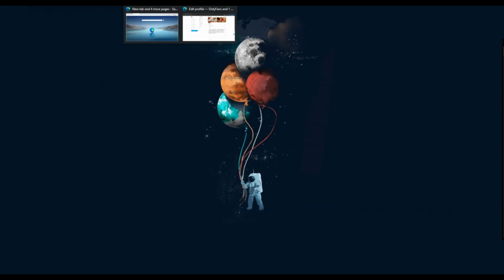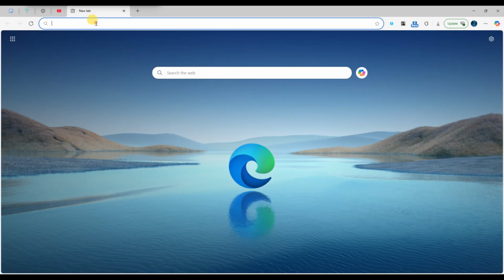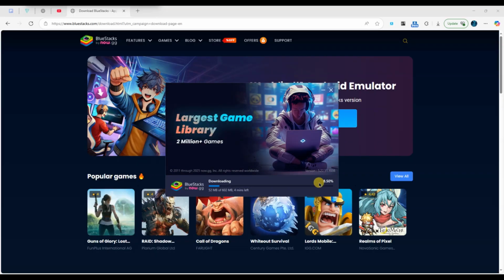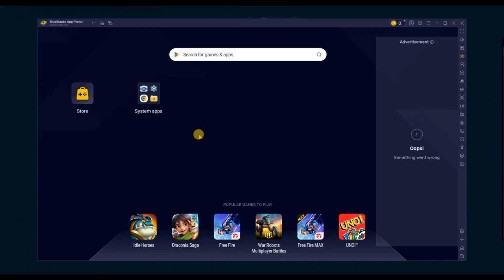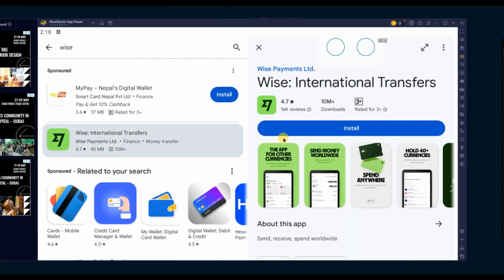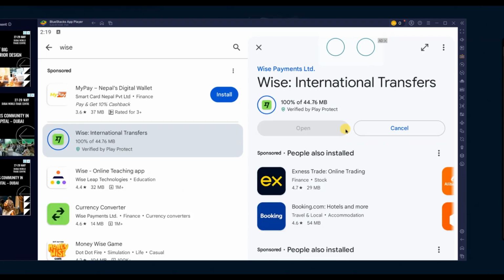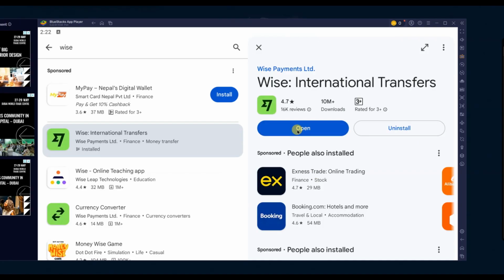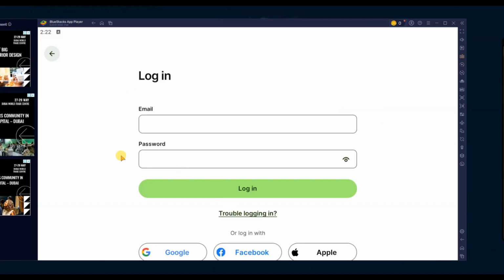How to Install Wise in PC 2025?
Want to use the Wise app on your laptop? In this video, we’ll show you exactly how to install the Wise app on a laptop using a free Android emulator. Whether you're managing international money transfers or tracking your Wise account, you can now run the Wise app smoothly on your PC or laptop with this easy step-by-step guide.

We’ll walk you through how to download and install BlueStacks, access the Google Play Store, and install the Wise app just like you would on your Android phone. This method is perfect if you want to use the Wise payment app without needing a mobile device. Whether you're a freelancer, digital nomad, or just want the convenience of using Wise on a bigger screen, this tutorial covers it all.

No more wondering how to install Wise app in laptop — this video has everything you need to get started. Have questions? Drop them in the comments below!